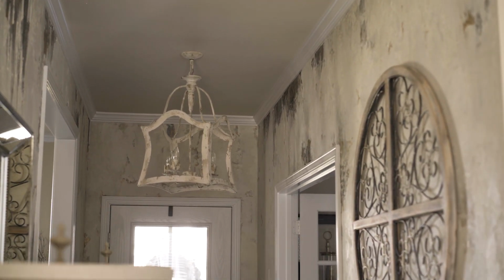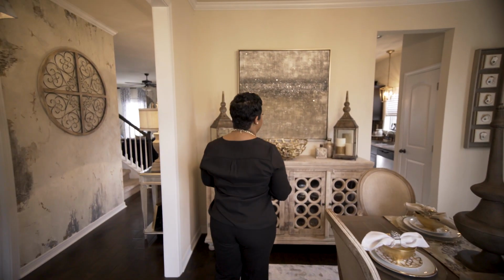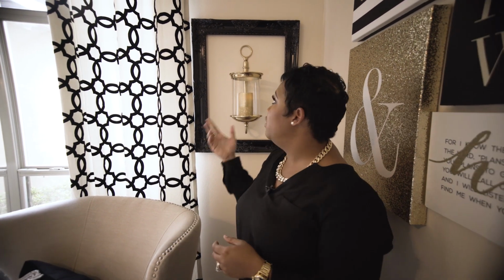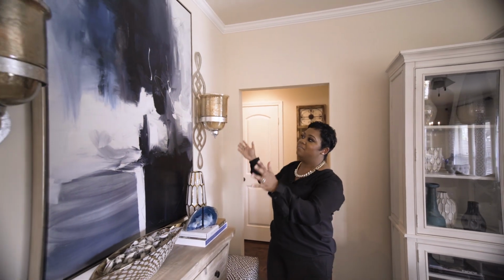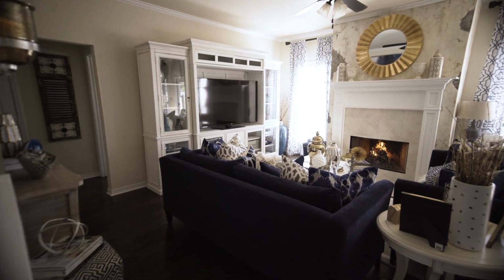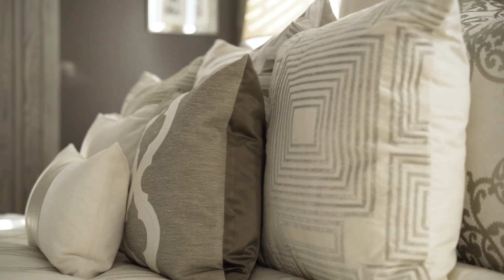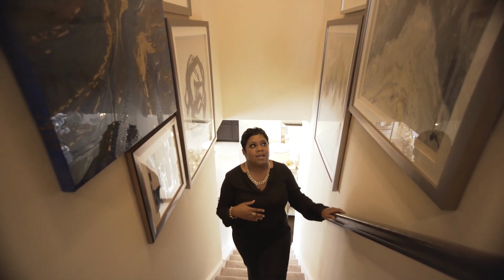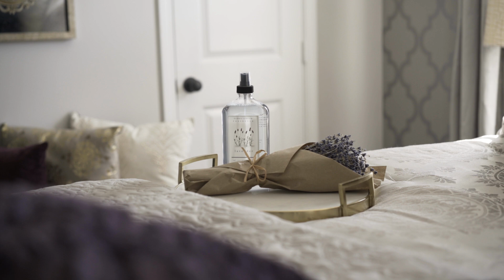House Piazza Home Tour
Allured Loves...

October 4, 2024 marked the eight year anniversary of my Home & Lifestyle multi-media brand, Allured By Design®. When I first embarked on this journey eight years ago and launched my website, along with several readily available blogposts for viewers to dive in and read, a library of photos and one welcome video - welcoming everyone into my world and along the journey with me...

I always knew from the very beginning I desired to merge my filmmaking skills honed through years of studying and getting my degree in the art of Film & Video alongside of my obsessive passion for beautiful interiors. I wasn't quite sure of where this journey would take me but I knew from the start I had a desire to create and share my creativity with the world.

Two years after launch, I debuted my most popular to date Home Tour video opening up my home affectionately dubbed as "House Piazza," for all to get an up close and personal look at not only my home, but also my design style and my deep and undying love for creating beauty within my home.

Back in the day I used to love watch MTV Cribs and was always in awe of the beautiful homes shown on camera. My love for that series inspired me to create a Home Tour video of my own, which first debuted on my Vimeo Channel on March 18, 2018. However, as I now work to slowly transition all of my earlier videos from Vimeo to YouTube...I'm so excited to finally share with all of my YouTube subscribers my Home Tour video. And, while there have been some small changes and updates in my home since the debut of this video six years ago, even today this video still warms my hearts and holds the attention of many design lovers.

In time, I hope to make some bigger updates to House Piazza and from there do a follow-up Home Tour video that will continue to share the journey with you all and give you a front row seat to whatever new changes shall come. Just know that ya girl has some PLANS!!!

Below, please see the original description post from my Vimeo Channel when this video first debuted...

Proprietor & Principal Designer of Allured By Design®, Tachic Hickman-Piazza takes viewers on a visually stunning tour of her home popularly known as HousePiazza.The purpose of the tour is simply to share a more intimate look at Tachic's Design Style and Aesthetic. In addition to sharing more design tips and inspiration all through the camera lens.

In addition to the video, there’s also a blogpost to go along with it, should you care to read the history and inspiration behind the video. Also within the blogpost, Tachic shares her thoughts and feelings on being a creative person and why it’s so important for her to not leave one creative talent for the other, but rather merge the two.

SOURCE & CREDIT INFO:
Producing Company:

Executive Producer: Tachic Hickman-Piazza
Producer: Lauren Boudreaux
Videographer & Editor: Jorge Maradiaga
Shooting Location: House Piazza
Interior Design & Set Styling: Allured By Design
Hair: LaShanda Taylor
Make-Up Artist: Javetta White